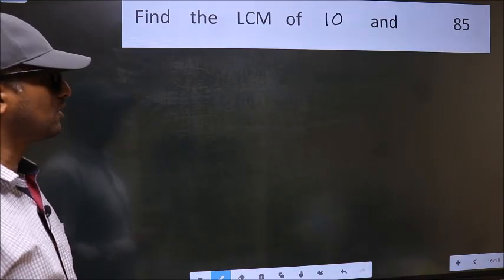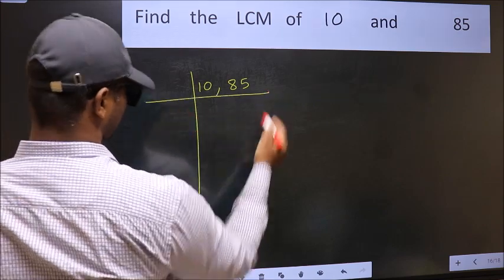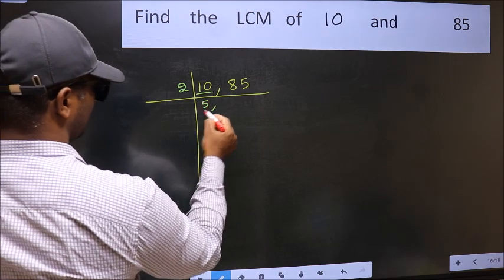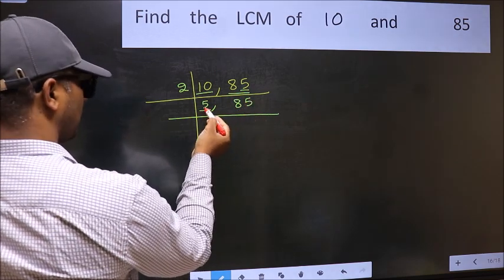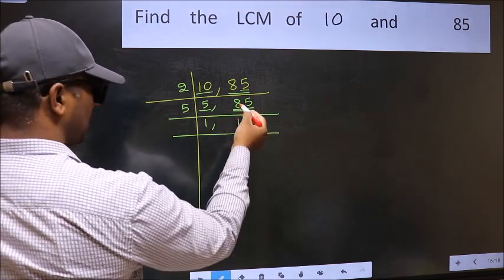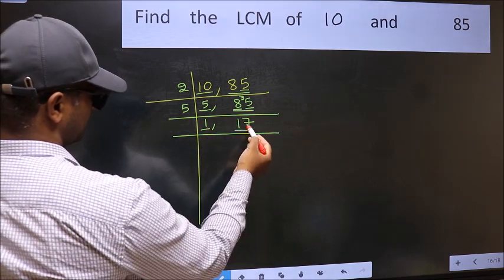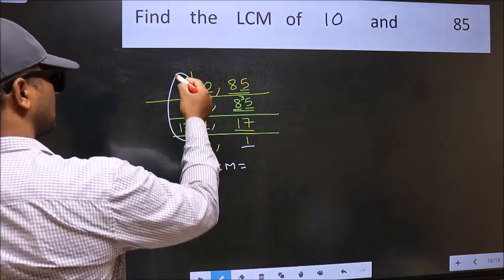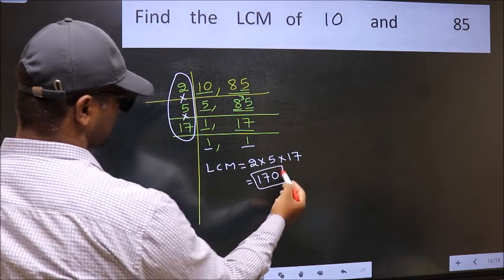LCM of 10 and 85